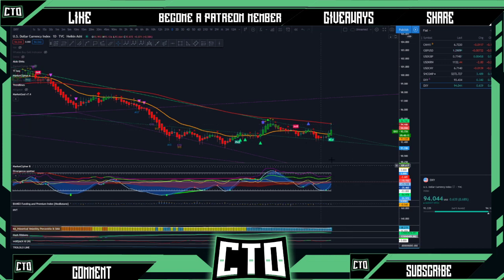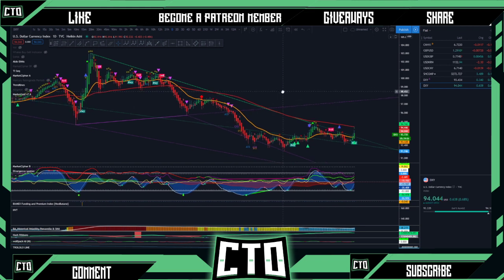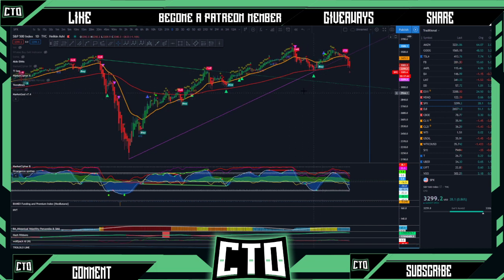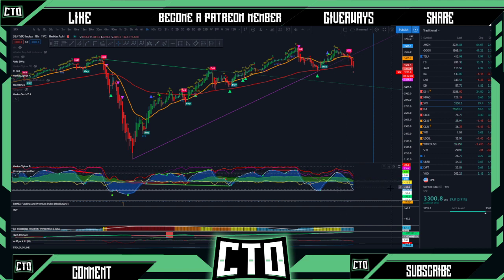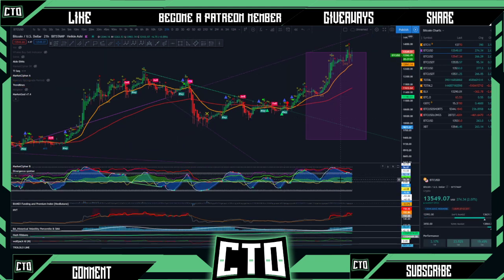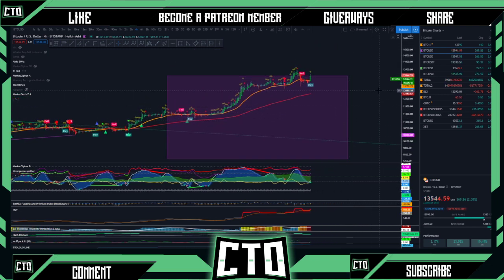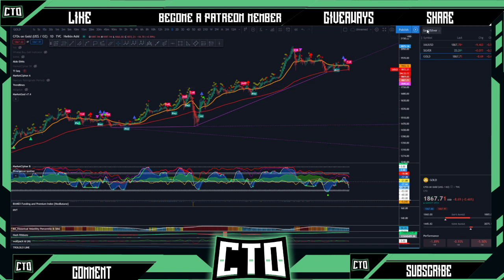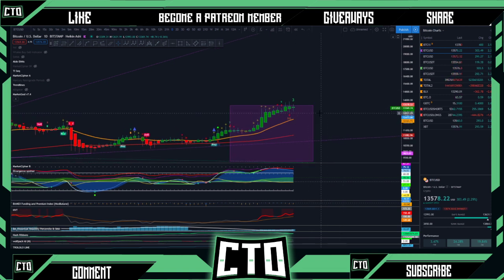Bitcoin Re-accumulation Before Next Big Move!!! (charts analysis)